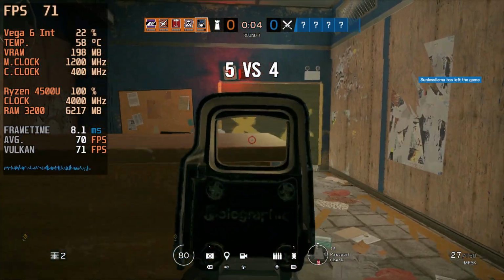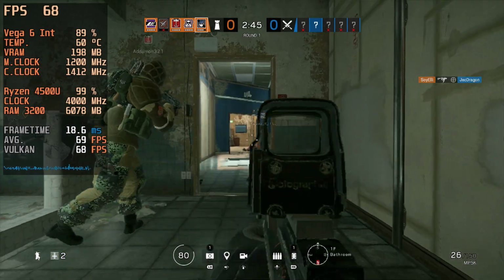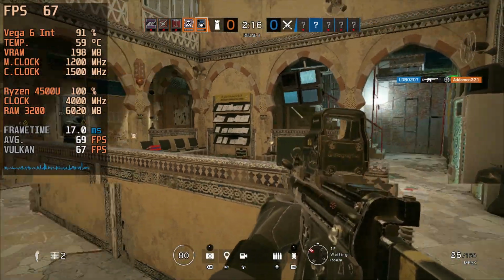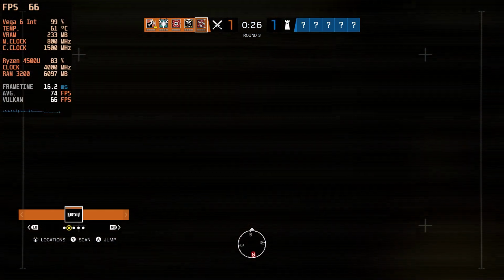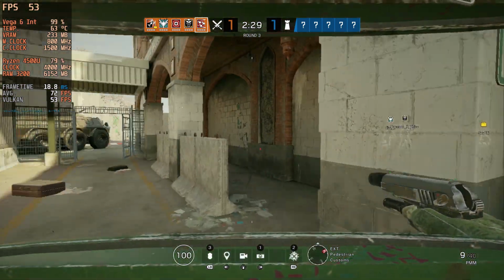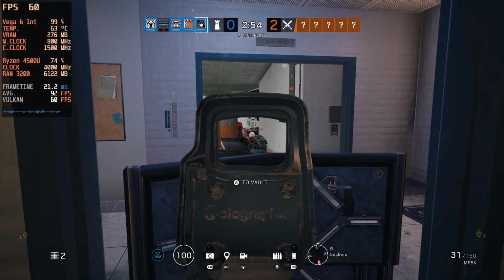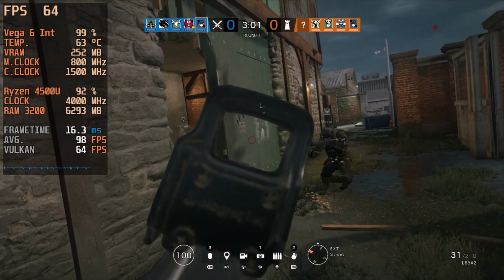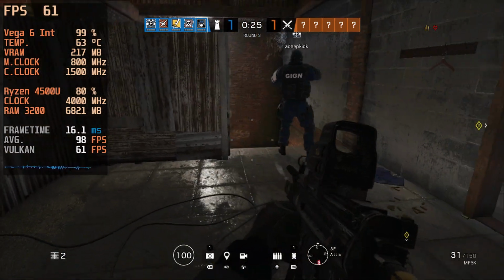Ryzen 5 4500U Vega 6 - Rainbow Six Siege - Game Testing - Lenovo Ideapad 5 Laptop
Taking a look at Rainbow Six Siege  running on the new Lenovo Ideapad 5 Ryzen 5 4500U Vega 6 laptop. I ran this test on both intelligent cooling and maximum performance and could measure no difference. Actual video done at Maximum Peformance mode.This is also a great laptop for accessing your Shadow pc or cloud gaming services. I will be testing many more games pretty quickly with this system along with many many other videos I am working on for the channel and other pc builds.

Videos on Channel looking at the Lenovo Ideapad 5 laptop -

Lenovo Ideapad 5 2020 New Released Laptop
Ryzen 5 4500U CPU
Integrated Vega 6 GPU 512mb Ram
8gb Shared Ram
512gb SSD
Display is IPS 1080p game resolution was 720p
Captured with Elgato HD60s plus